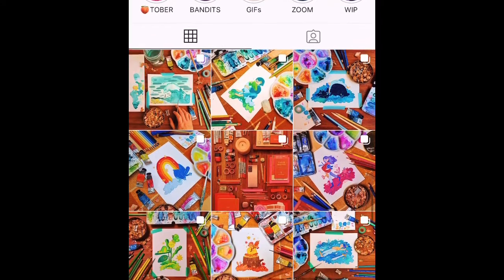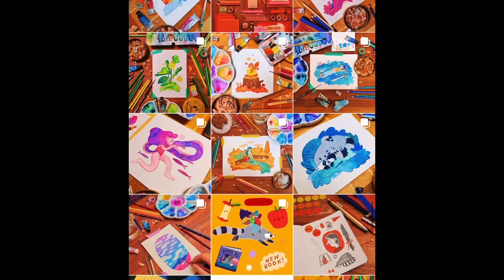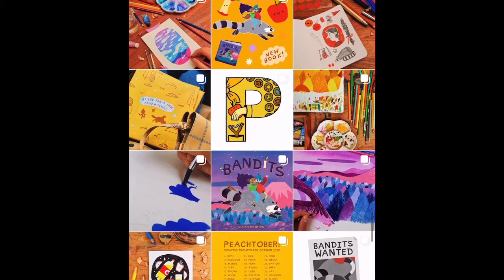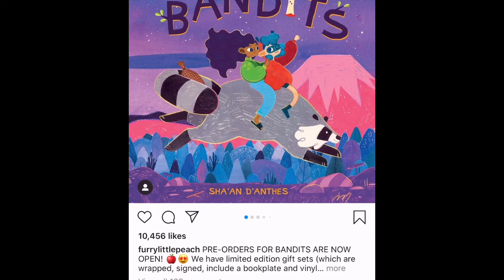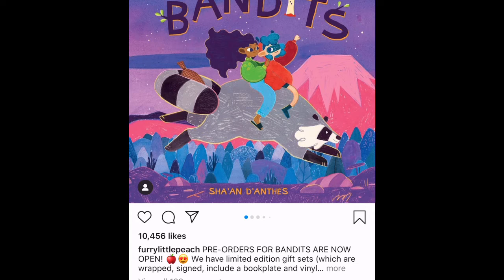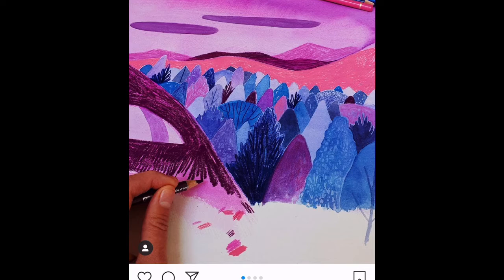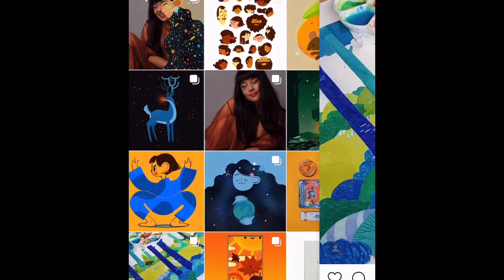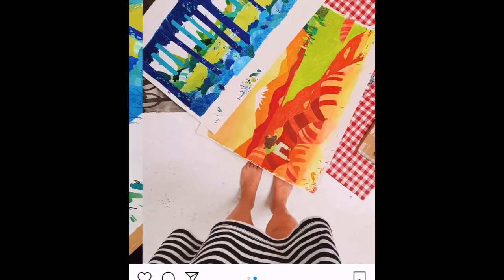Part 2 Landscapes